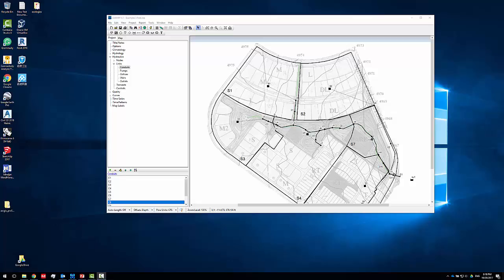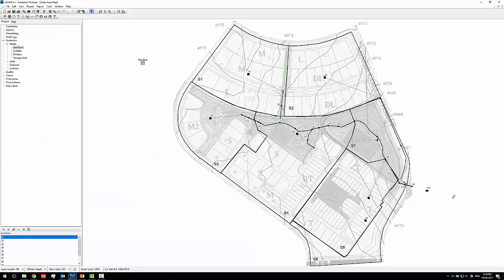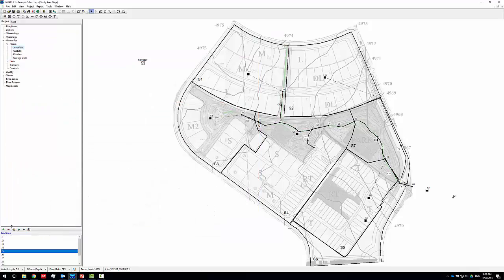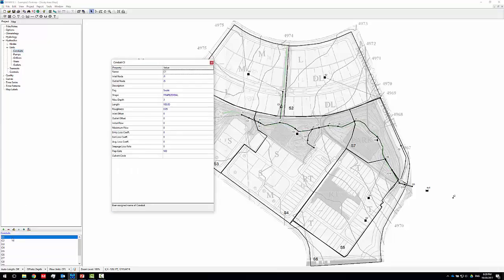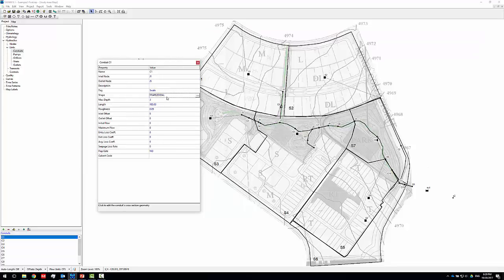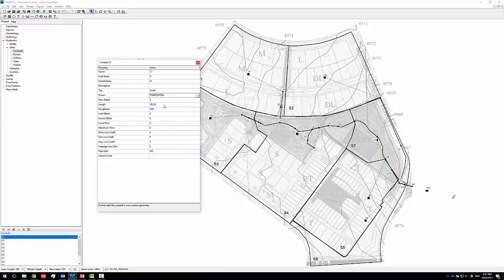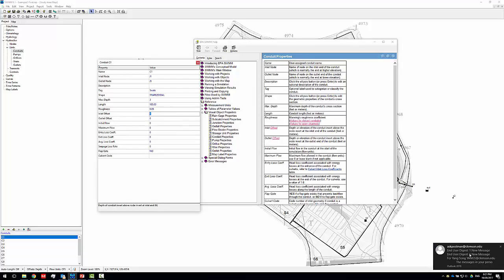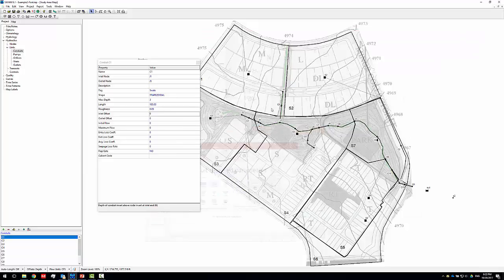SWMM3: set up nodes/links for routing(drainage)